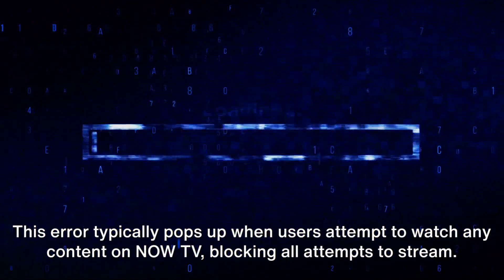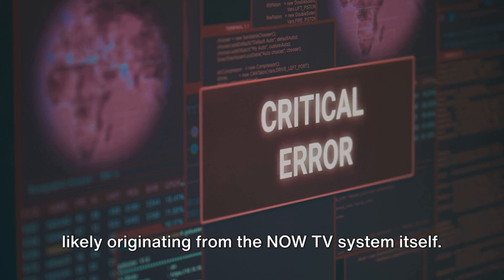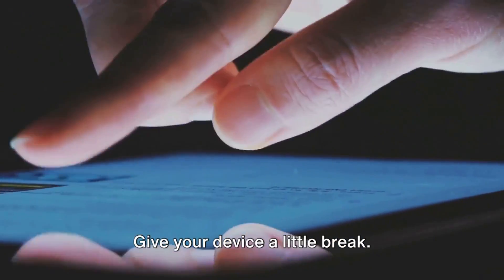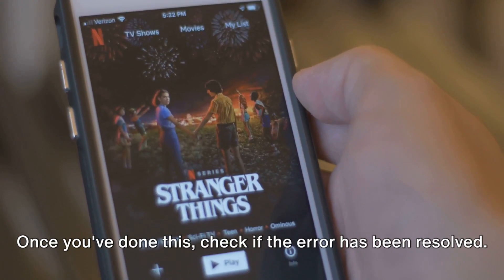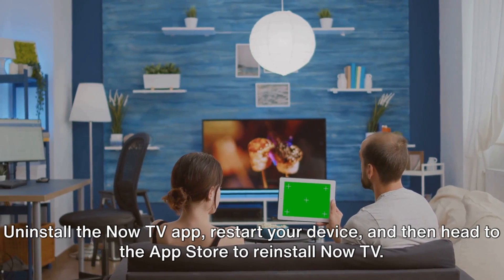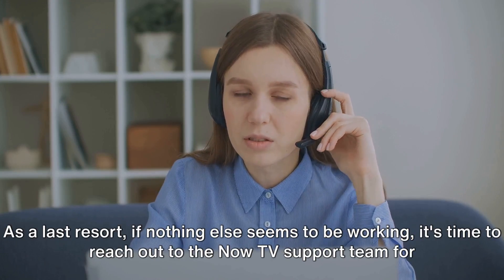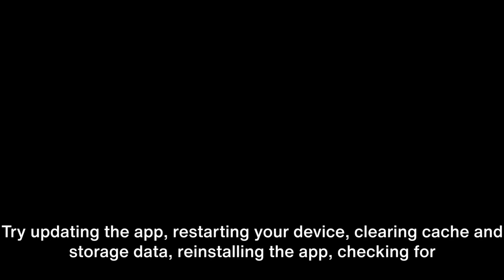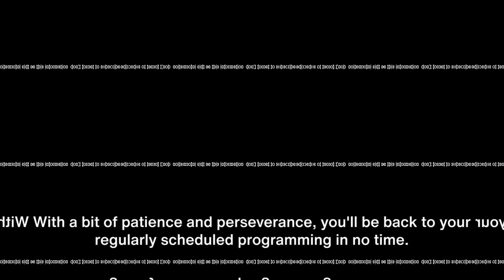How To Resolve Now TV Error Code 20024?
In this video we will share the details for the Now TV Error Code 20024. We will tell you what is Now TV Error Code 20024 and how you can fix it.